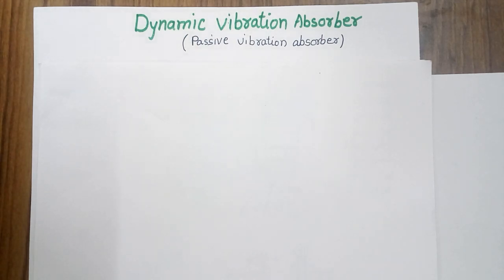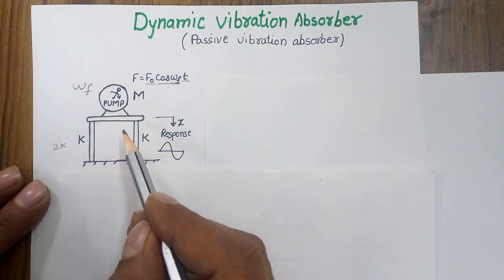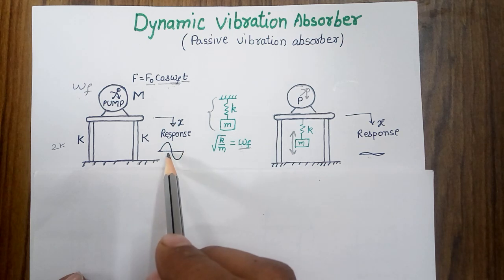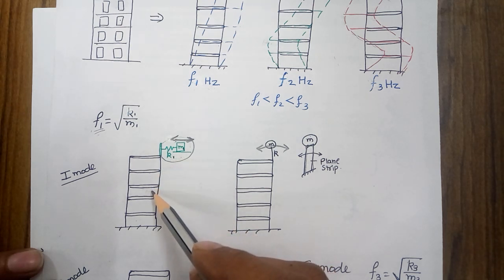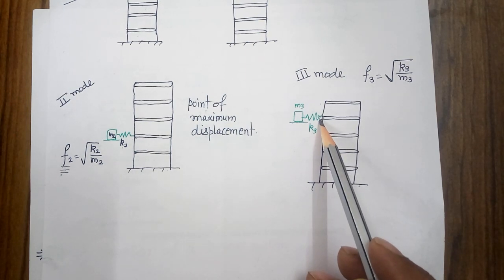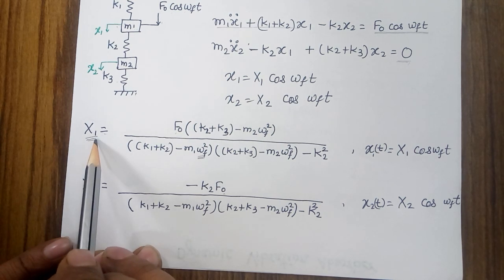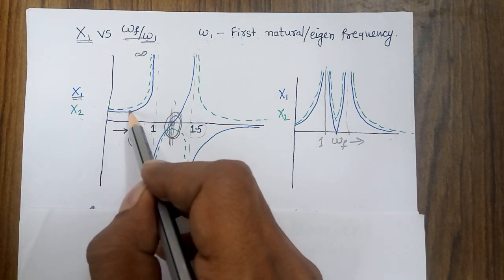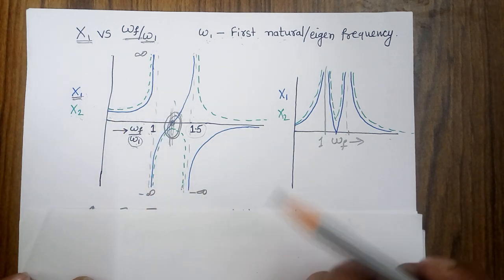Dynamic vibration absorber part 1